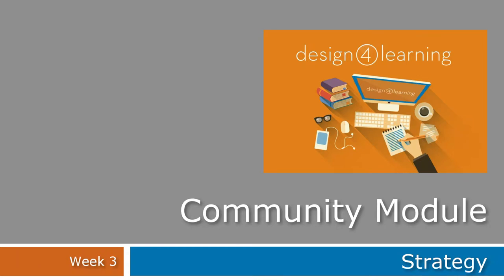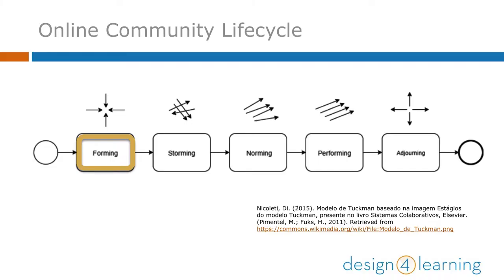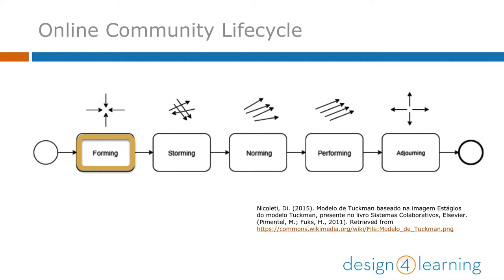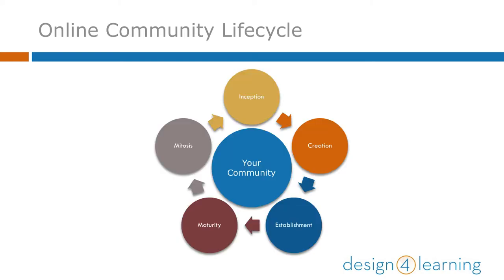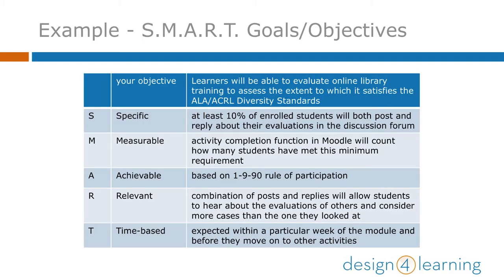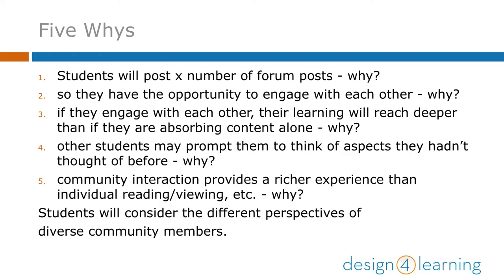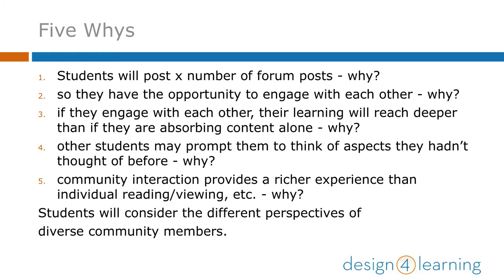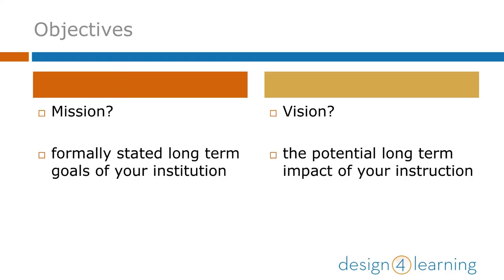D4L Community Week 3: Strategy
Arden Kirkland discusses strategies for online learning communities for the Community Module, part of the series for the Design for Learning program, teaching library workers how to teach online.